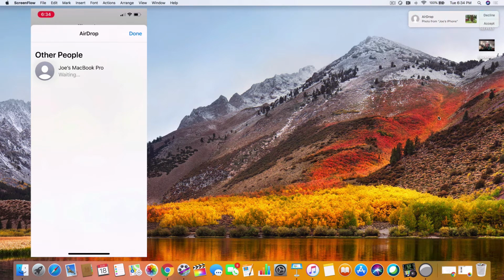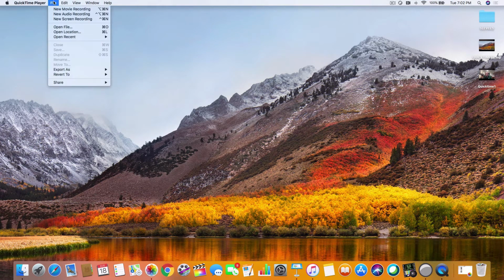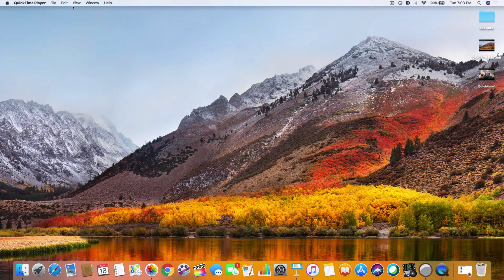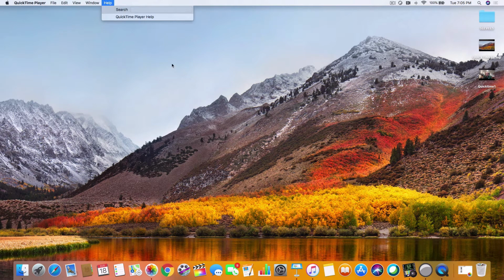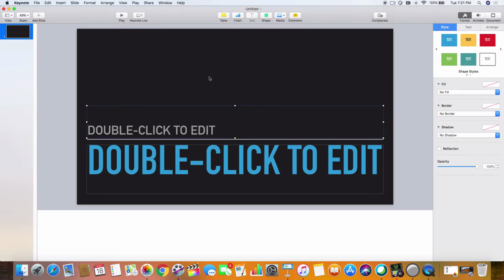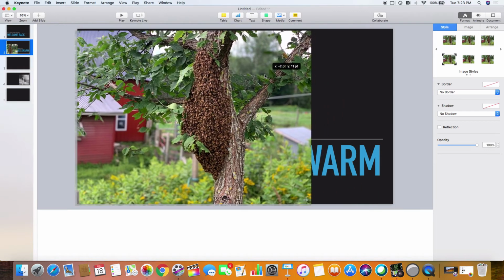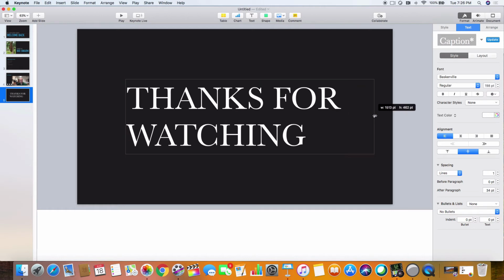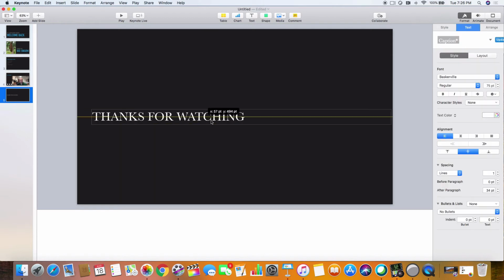SMARTSTART_AD_QUICKTIME_KEYNOTE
Smart start AirDrop, Quicktime, and Keynote